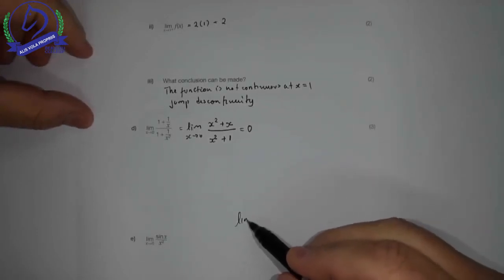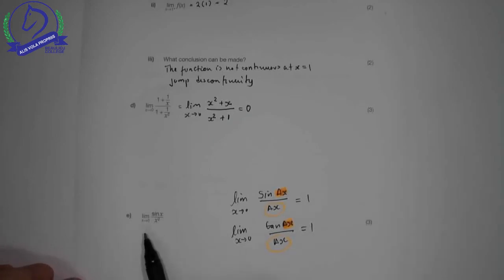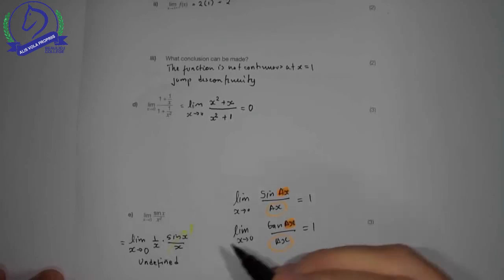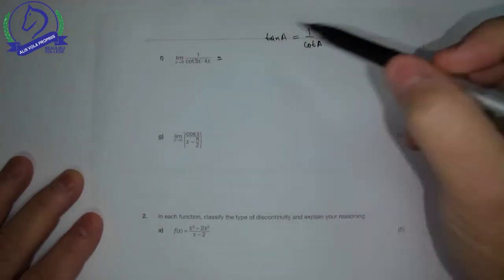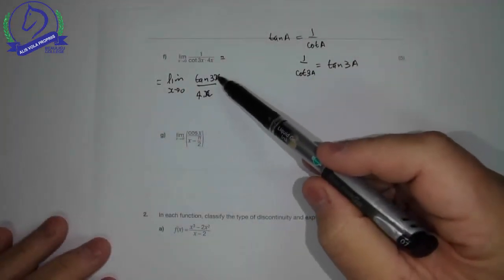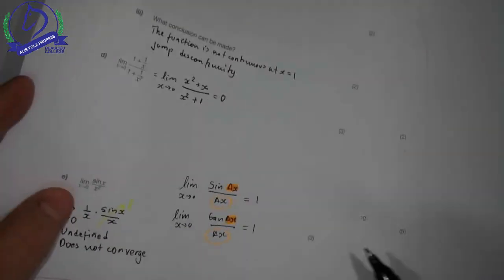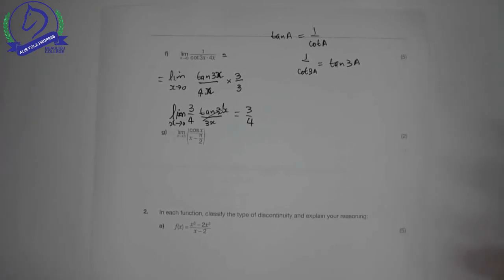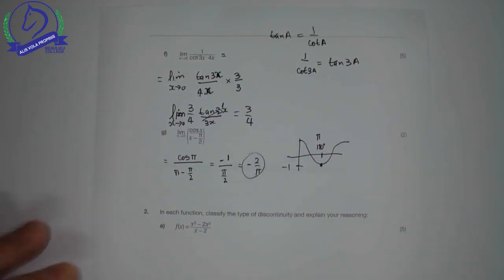GR 11 APM Limits MEMO 2